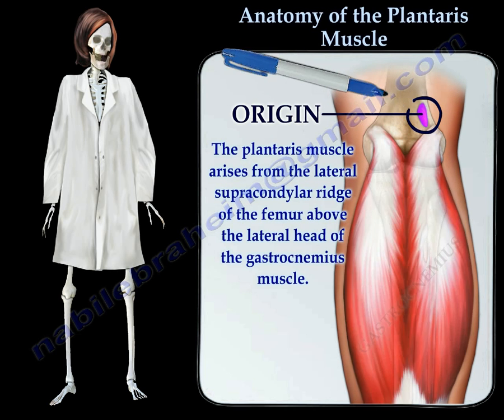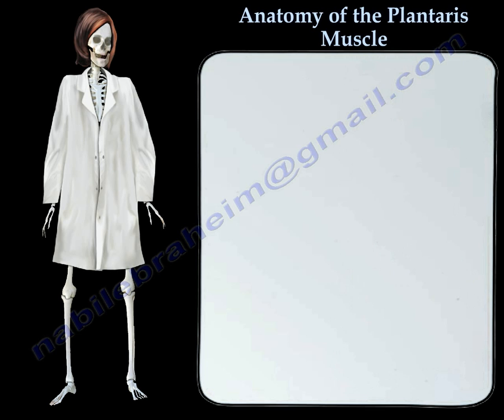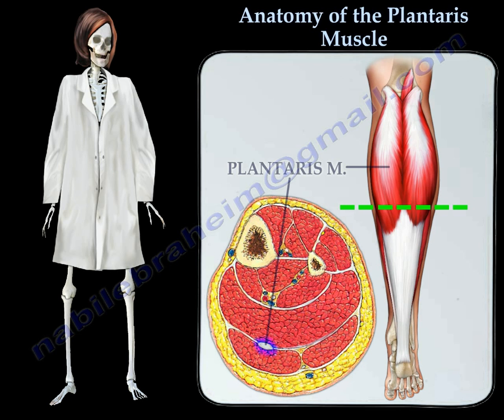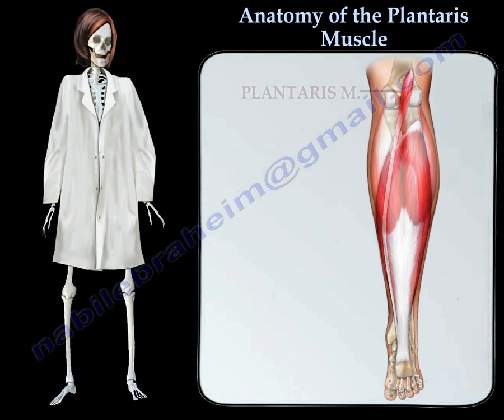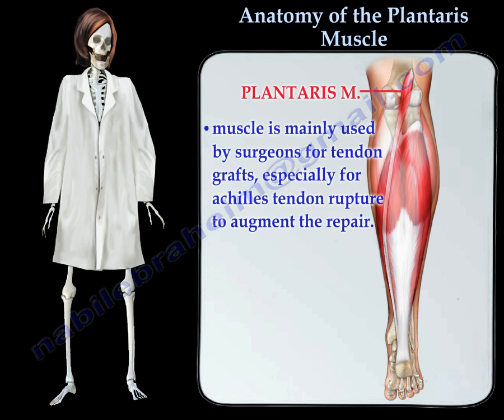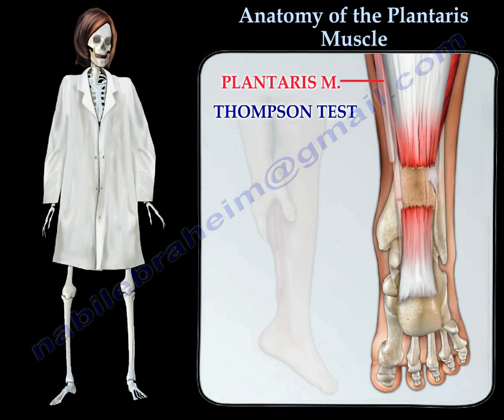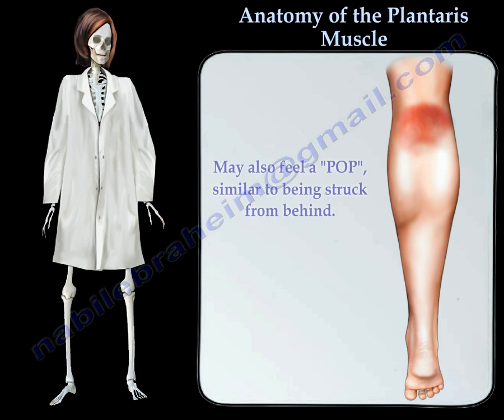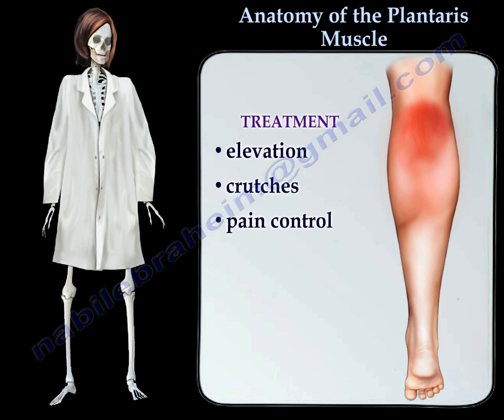Anatomy Of The Plantaris Muscle - Everything You Need To Know - Dr. Nabil Ebraheim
Dr. Ebraheim’s educational animated video describes the anatomy of the plantaris muscle
The plantaris muscle arises form the lateral supracondylar ridge of the femur above the lateral head of the gastrocnemius muscle.. the plantaris muscle inserts into the medial side of the calcaneus. The plantaris muscle passes between the soleus and gastrocnemius muscles down to its insertion into the calcaneus. It lies within the superficial posterior lower leg compartment and its absent in about 10% of the population.
It allows plantar flexion of the foot and flexion of the knee.
It is innervated by the tibial nerve.
Contains high density of proprioceptive receptors end organs. This allows the plantaris muscle to provide feedback to the central nervous system regarding the position of the foot.
Muscle is mainly used by surgeons for tendon grafts, especially for Achilles tendon rupture to augment the repair. The plantaris muscle could be injured in association with an Achilles tendon rupture.
Thompson test: it may show inaccurate results if the plantaris is intact.
When rupture of the plantaris occurs, the patient may feel a sharp planataris tendon, the patient may feel a sharp stabbing pain at the back of the calf. The patient may also feel a “pop” similar to being struck from behind. Calf muscle will become swollen with significant bruising. The condition is often referred to as “tennis leg”. injury occurs due to eccentric loading on the ankle with the knee extended.
Treatment
•Elevation
•Crutches
•Pain control.